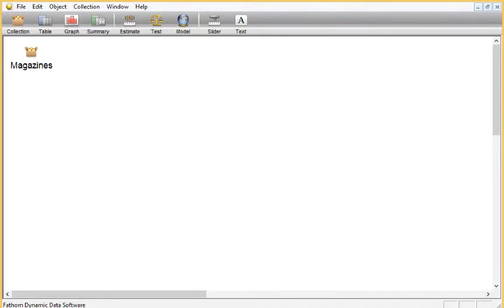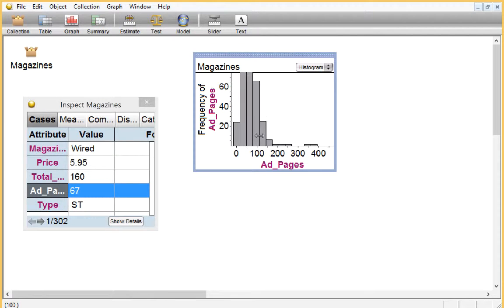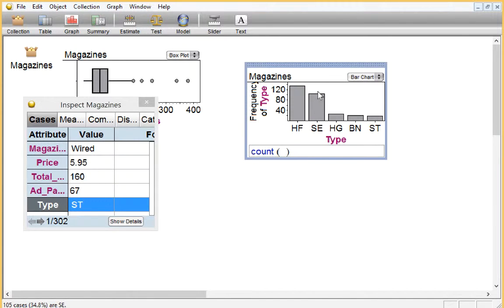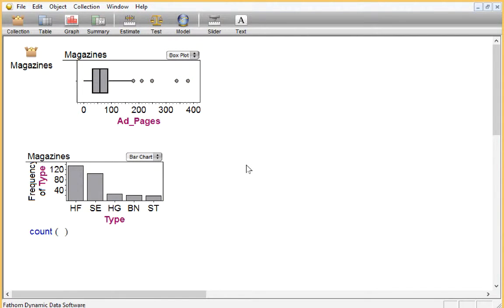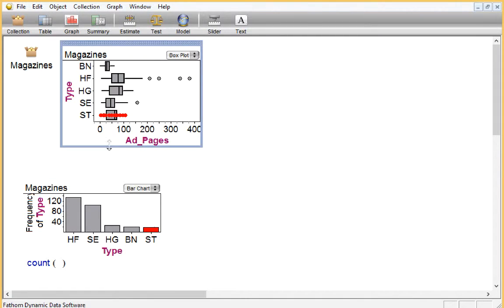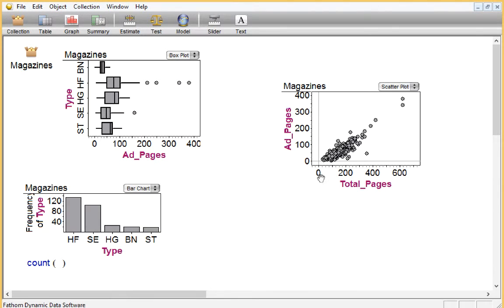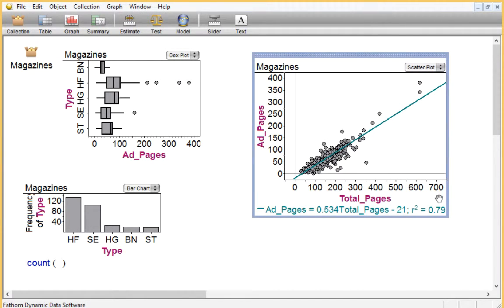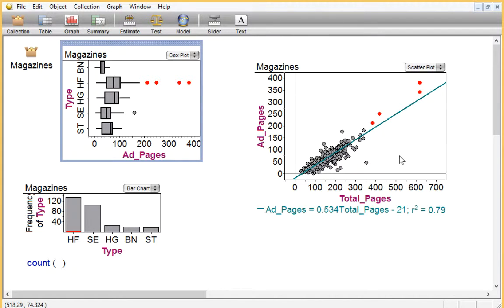Simple Fathom Analysis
A very quick video on some of the advantages of using Fathom for statistical Analysis